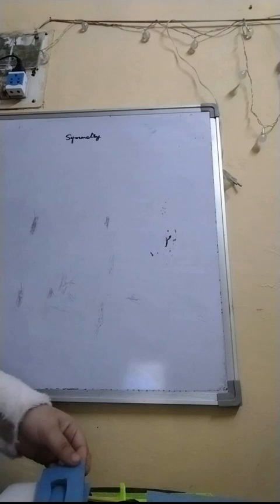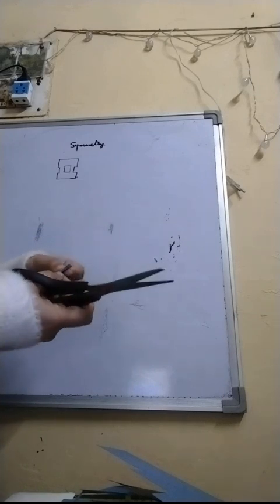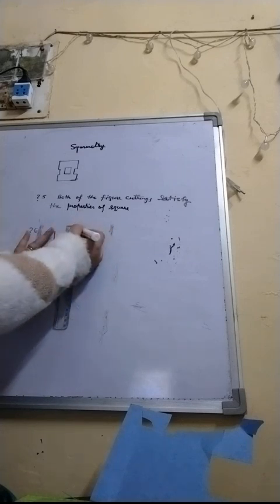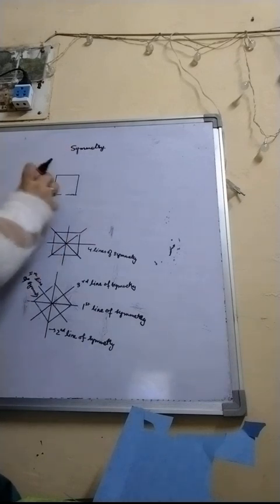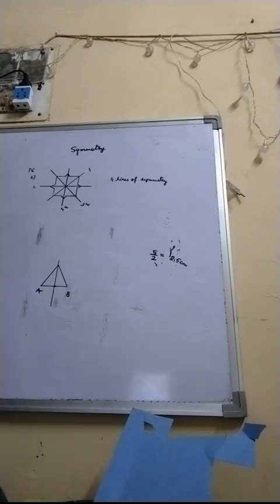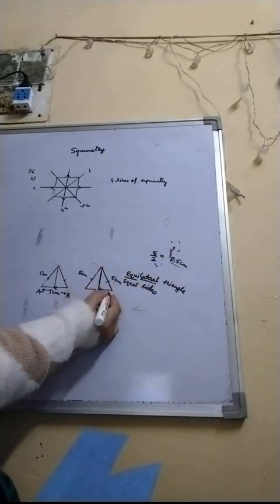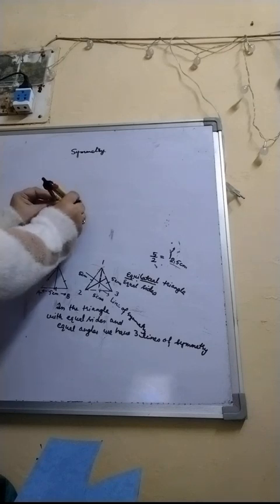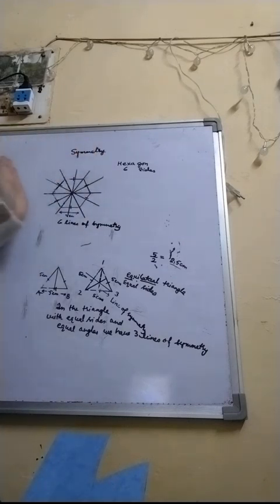Practice questions in continuation to previous video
This video describe many figures having more than one lines of symmetry#mathematicslessons